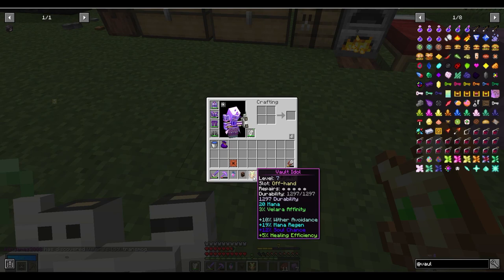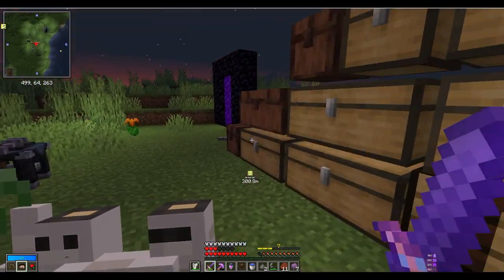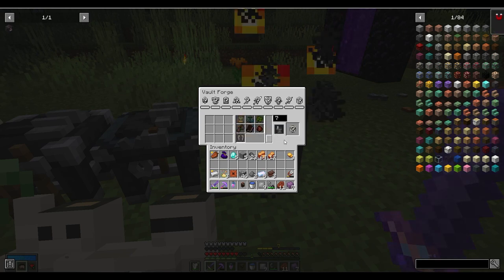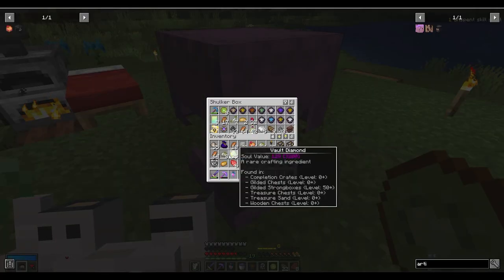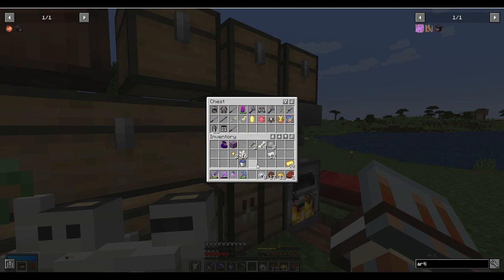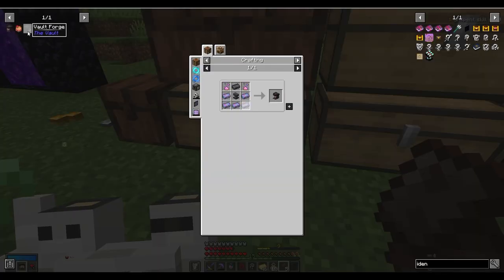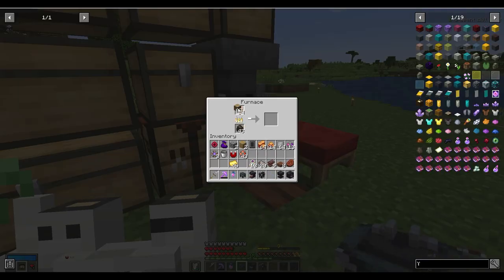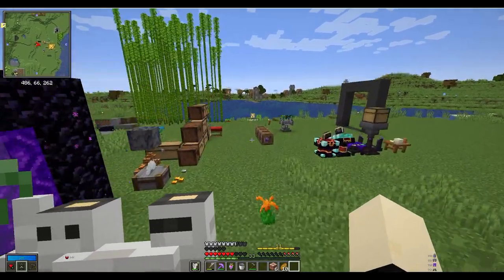The Forge |Vault Hunters |S2 Ep4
Today we built a place for all the tables that are used for tools and armour.